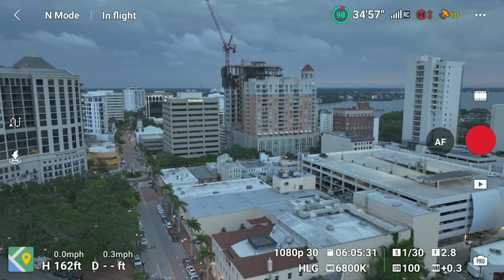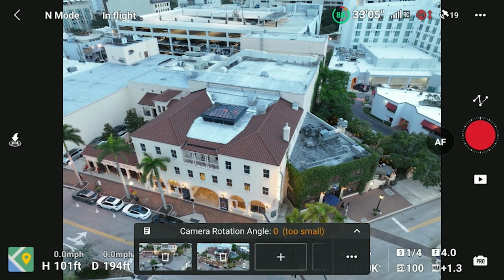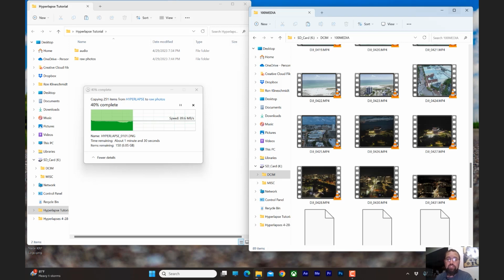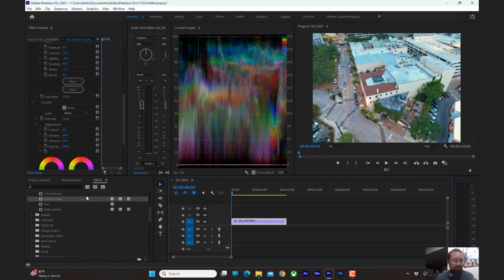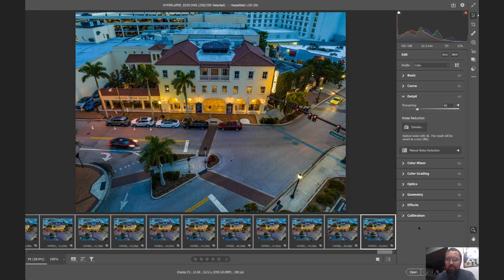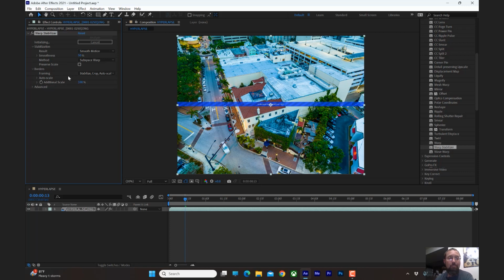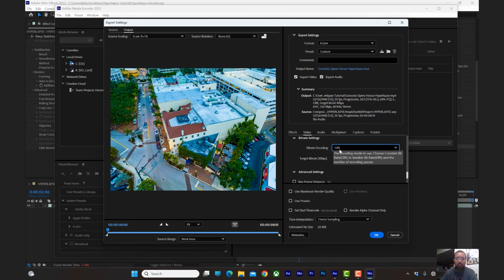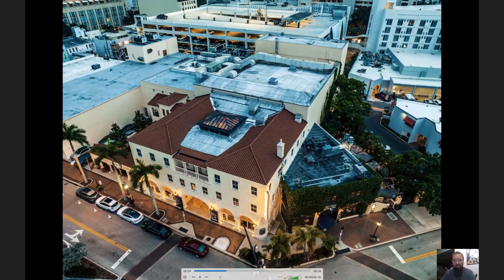Mastering Hyperlapse with DJI Mavic 3 Classic Made Easy!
Check out our tutorial on our work flow for creating smooth hyperlapses with your DJI Mavic 3 Classic

Gear we used to create video:
Audio-Rode Wireless Go 2
Lavalier Mics-Countryman